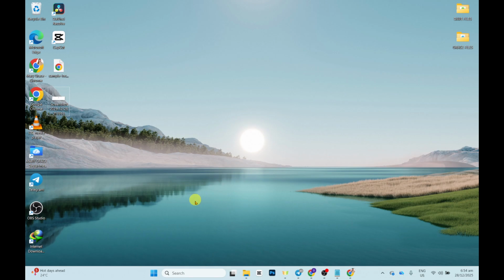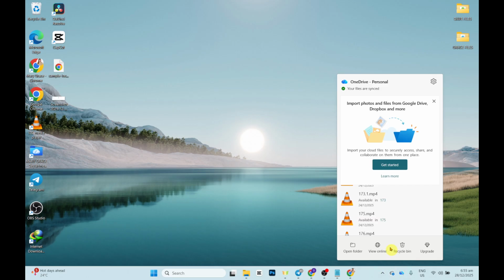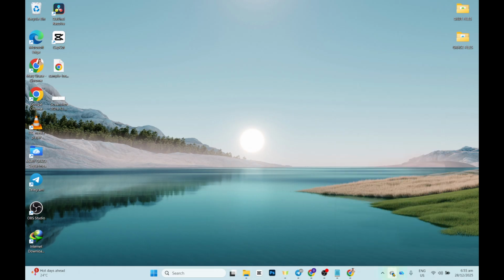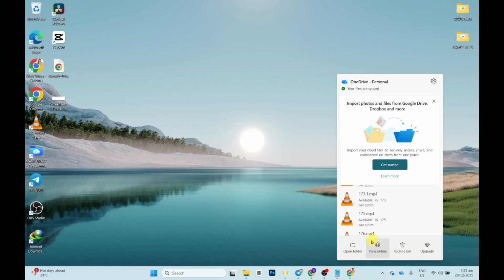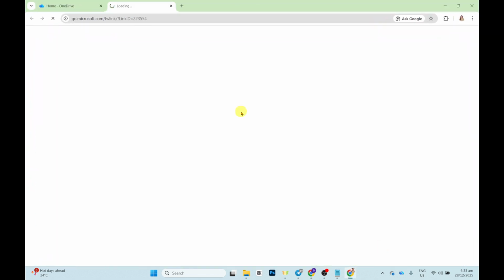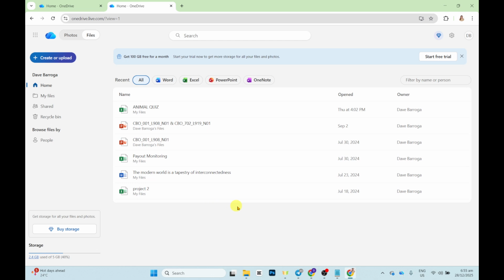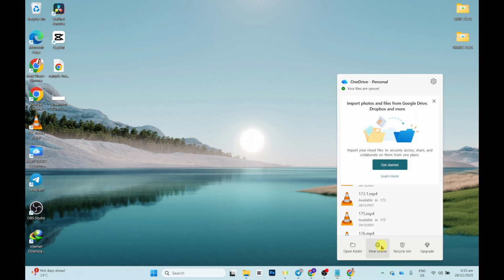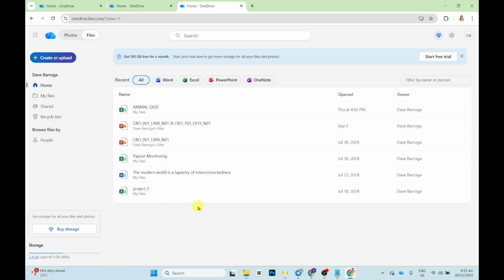How To View OneDrive Online (2026) (Step By Step Guide)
How To View OneDrive Online (2026) (Step By Step Guide) Learn how to view OneDrive online with this simple step by step guide. This tutorial shows you how to access OneDrive in your browser, open files, and manage your documents from anywhere. Perfect for beginners who want to use Microsoft OneDrive online without installing the app. Follow these tips to easily access your OneDrive files online.